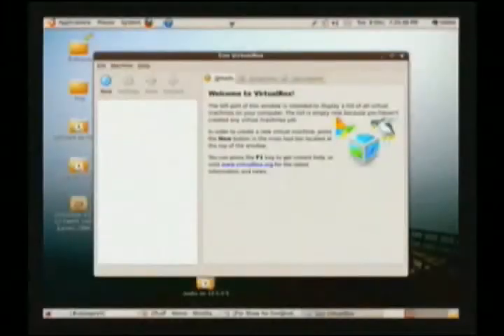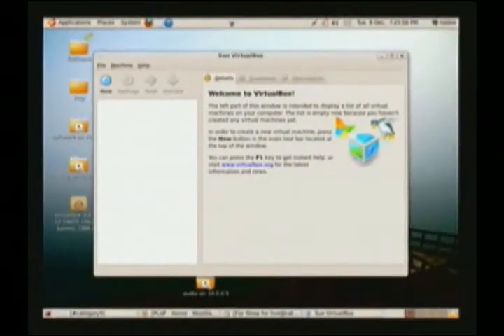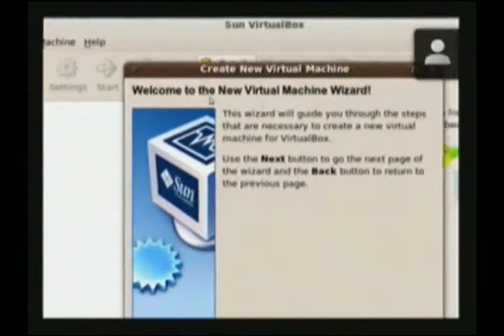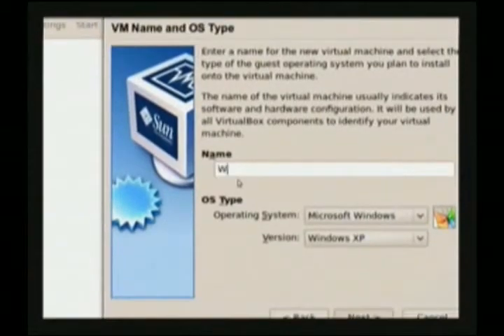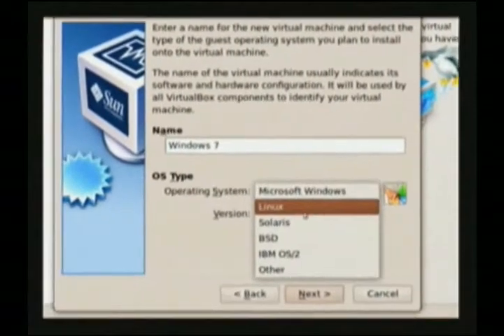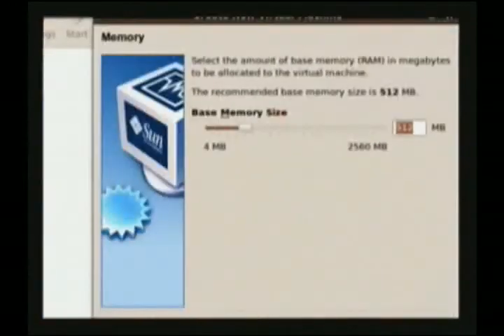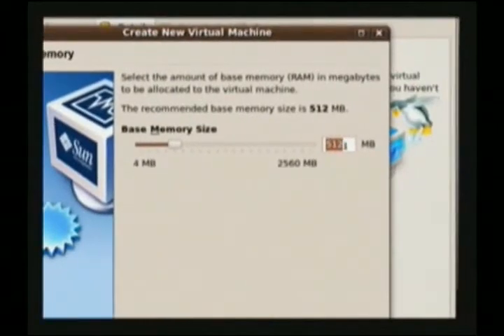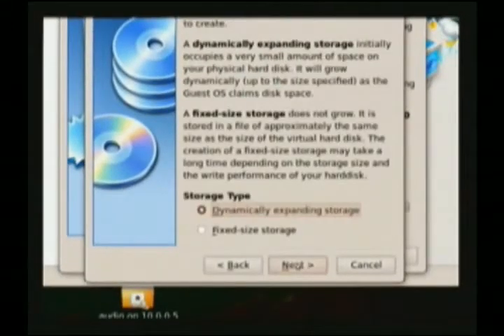116.13 - Feature - Installing win7 on a VirtualBox virtual m